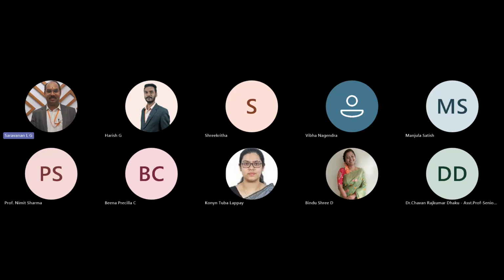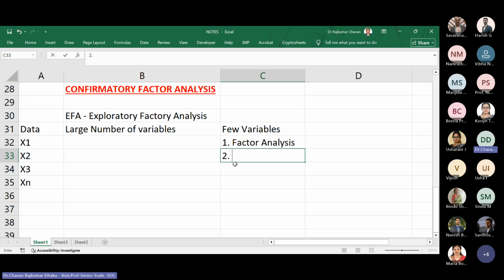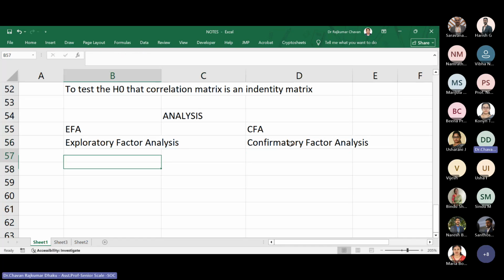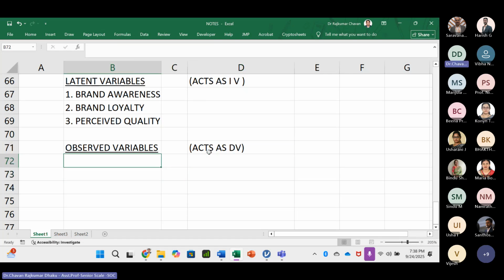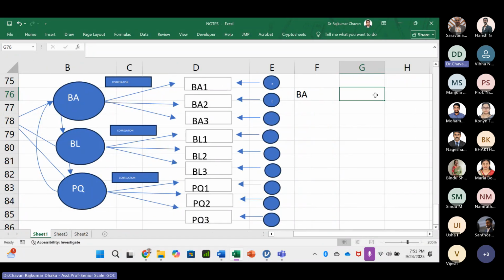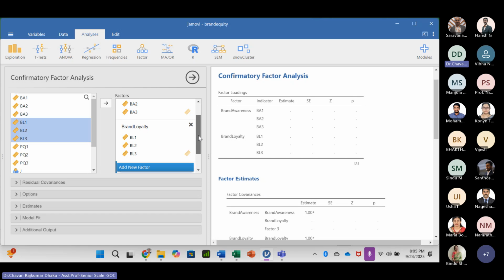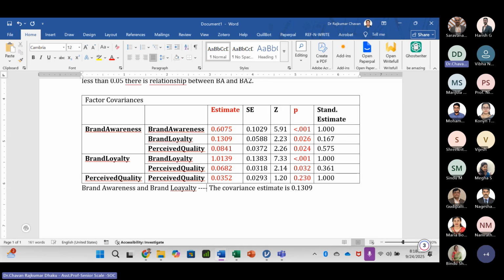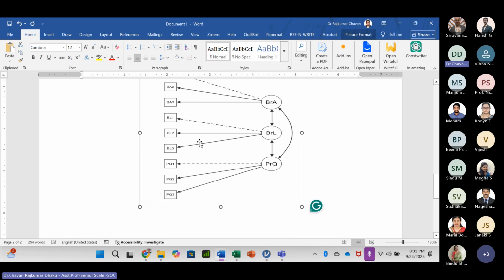CONFIRMATORY FACTOR ANALYSIS (CFA) USING JAMOVI